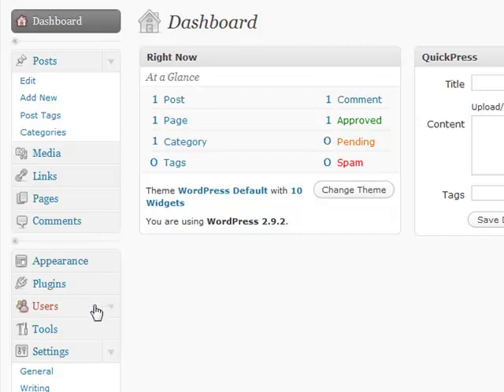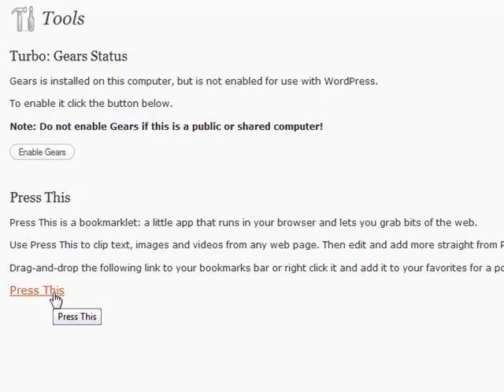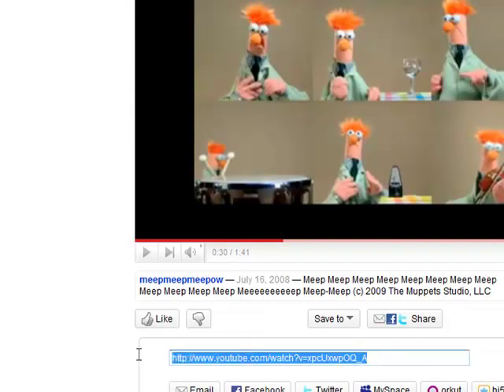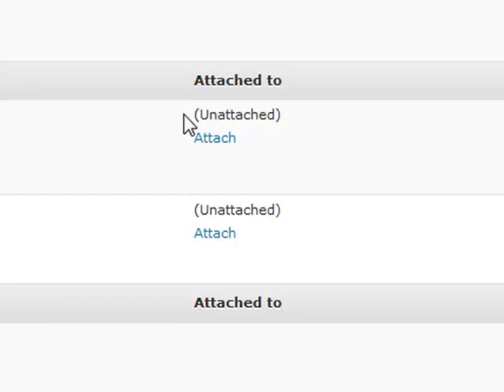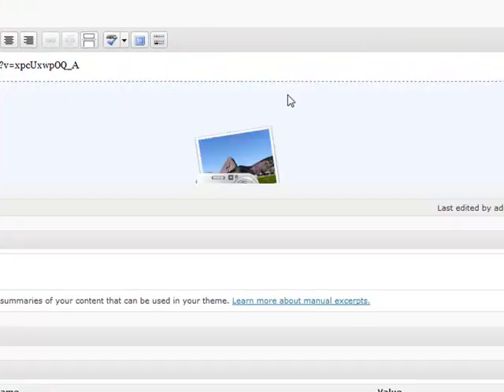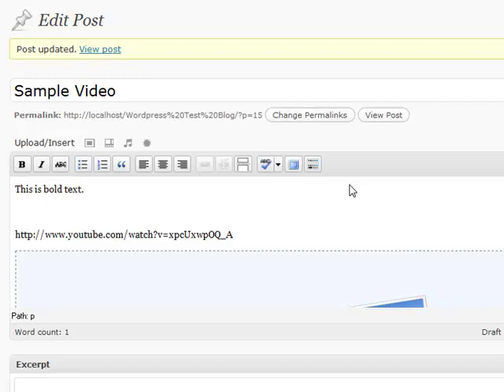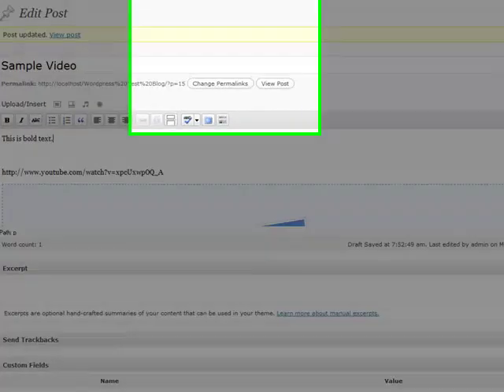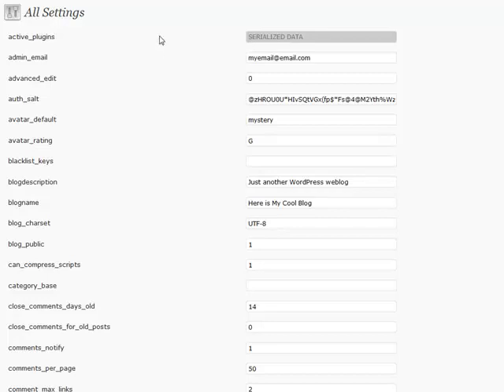Wordpress Video course: Neat Tricks (Part 23 of 23)